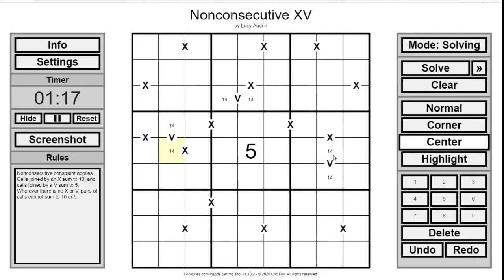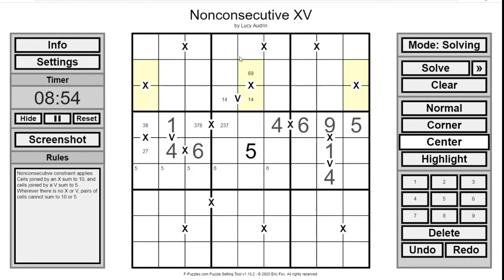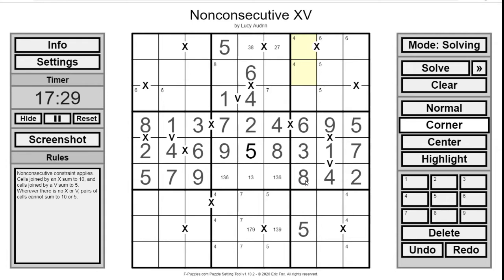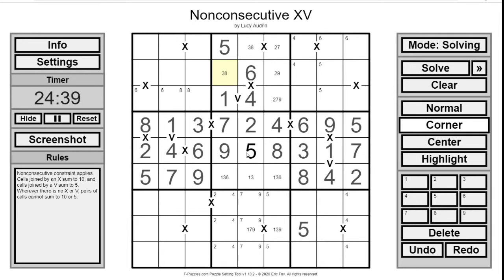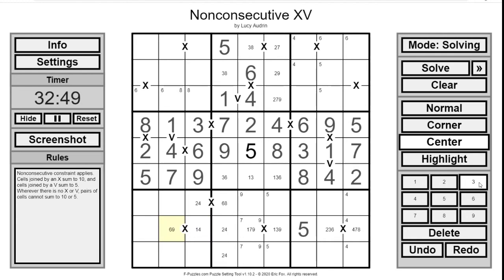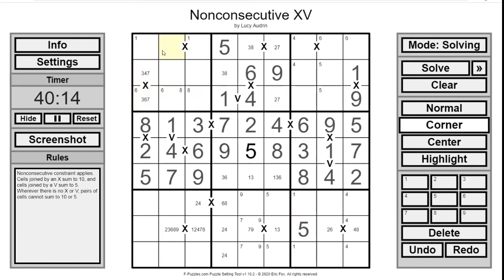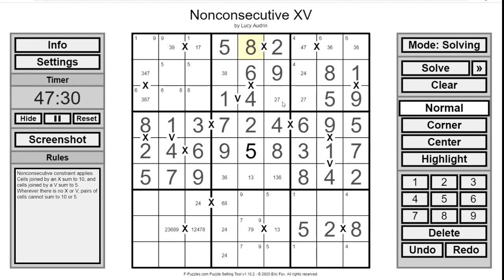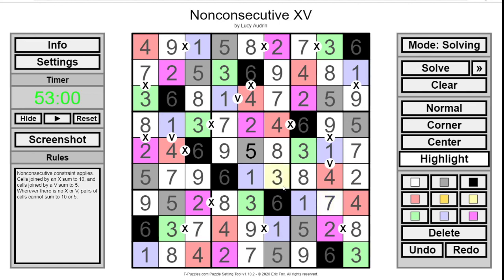Solving Lucy's Nonconsecutive xv sudoku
Rules: Nonconsecutive constraint applies. Cells joined by an X sum to 10, and cells joined by a V sum to 5. Wherever there is no X or V, pairs of cells cannot sum to 10 or 5.